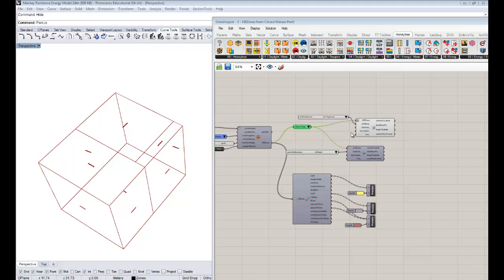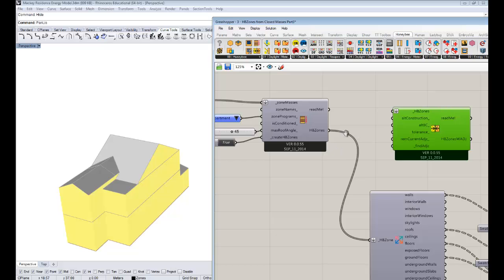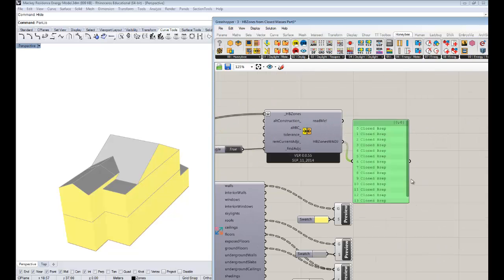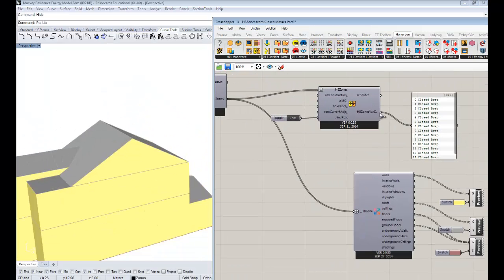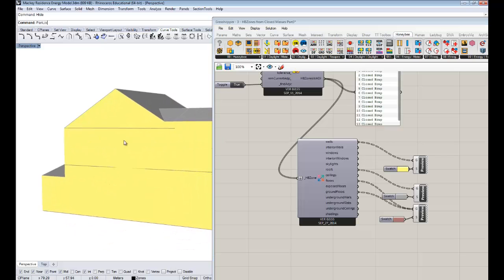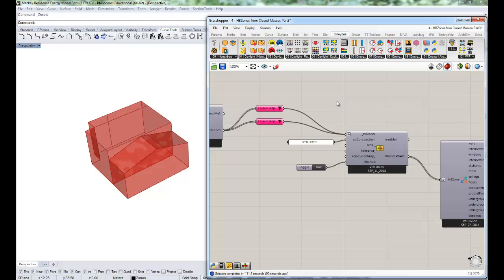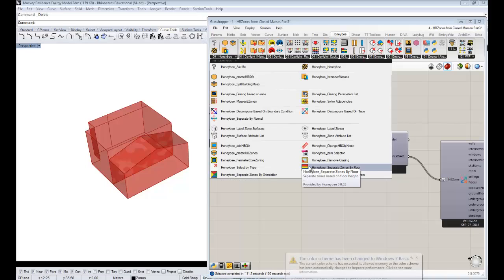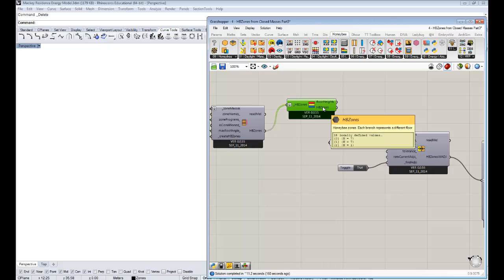4 - Honeybee Energy Modeling - HBZones from Masses Part 3: Solve Adjacencies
A video showing how to use the Honeybee Solve Adjacencies Component.  The example file used in the video can be found here: